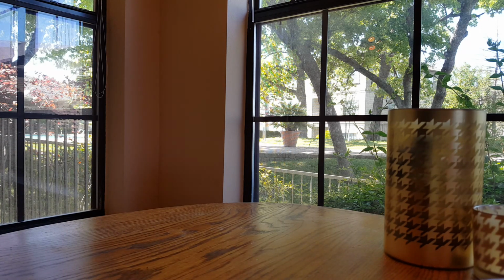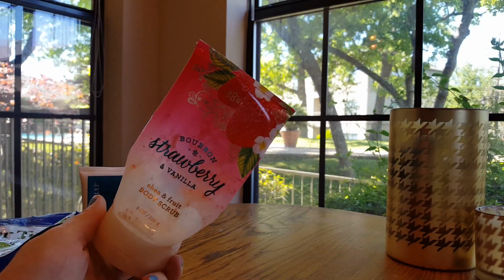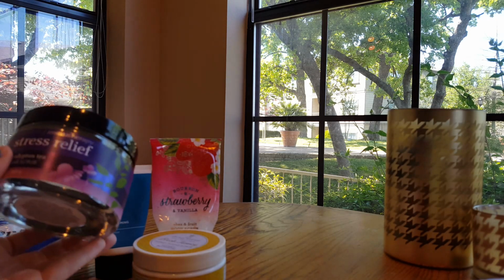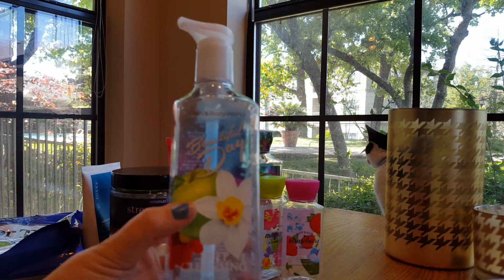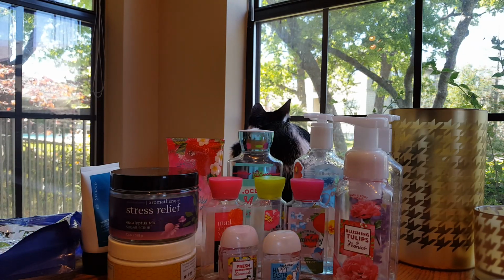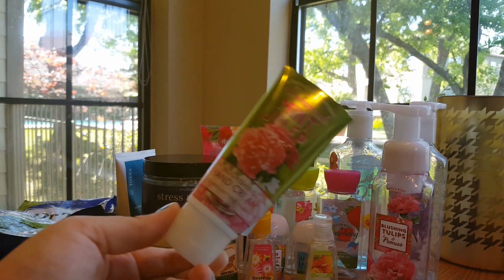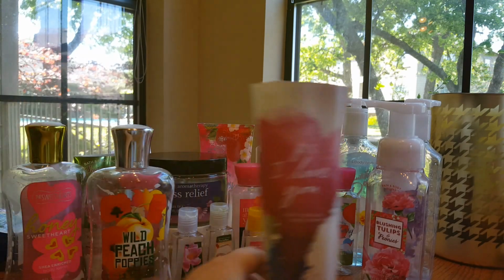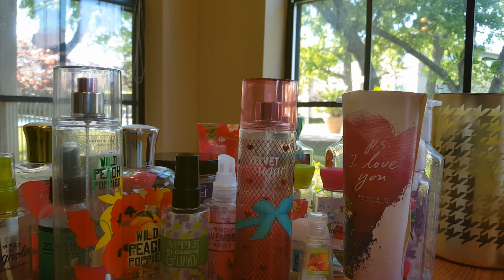Bath & Body Works Empties - Shrink My Stash #13 Part 2